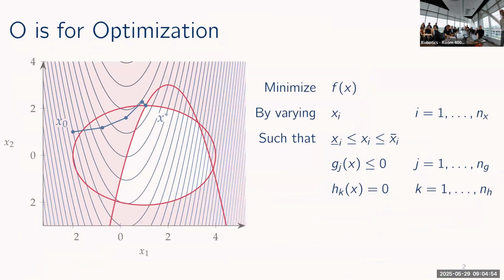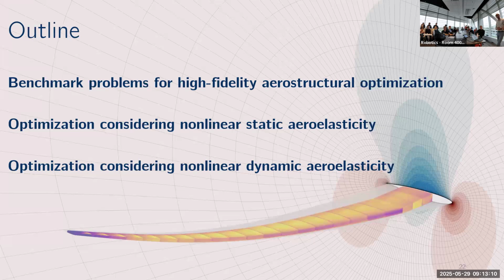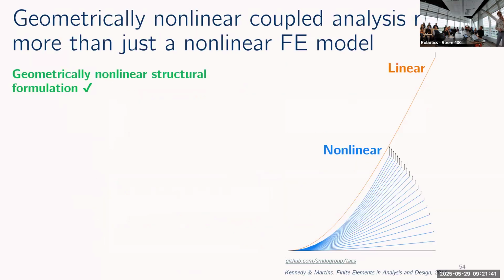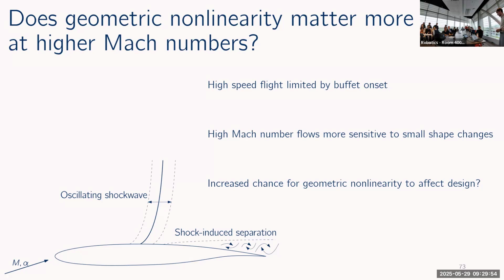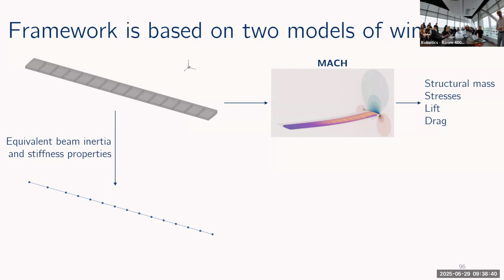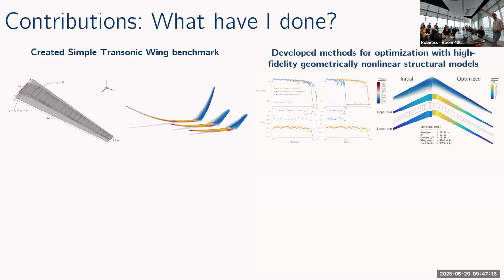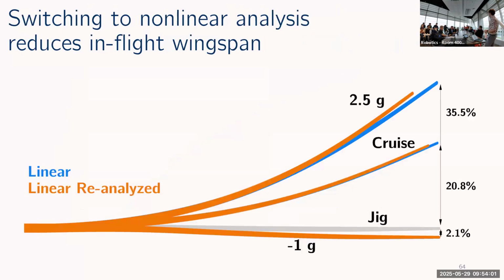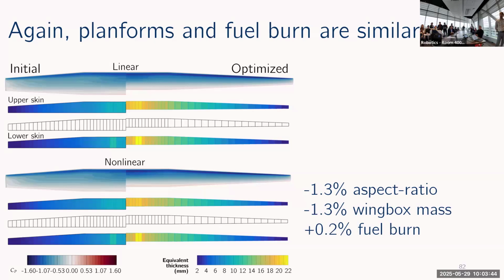Geometrically Nonlinear Methods for High-Fidelity MDO of Very Flexible Aircraft — Alasdair Gray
PhD defense of Alasdair Gray, 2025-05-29
Over the past decade, advances in multidisciplinary design optimization (MDO) have enabled the optimization of aircraft wings using high-fidelity simulations of their coupled aerodynamic and structural behavior. This makes MDO a key enabler for the next generation of efficient high-aspect-ratio transport aircraft. However, as wing aspect ratios increase, and they become more flexible, traditional linear structural analysis methods become increasingly inappropriate. The purpose of this dissertation is both to address some challenges of including geometrically nonlinear structural models in large scale wing design problems, and to investigate whether doing so is really necessary.
I first develop a series of methods to enable high-fidelity aerostructural optimization using geometrically nonlinear static and dynamic aeroelastic analyses. Then, using these capabilities, I perform a series of studies to investigate when and how geometric nonlinearity affects the optimal design of high-aspect-ratio wings. I find that the nonlinear static aeroelastic effects have a surprisingly small impact on the optimal trade-off between cruise drag and structural mass, even at deflection levels where nonlinear analysis is traditionally thought necessary. However, I also find that geometric nonlinearity can have a significant impact on when and how a wing will flutter, and how it should be designed to avoid such instabilities. This is the case even when the wing's in-flight deflections are well predicted by a linear model.